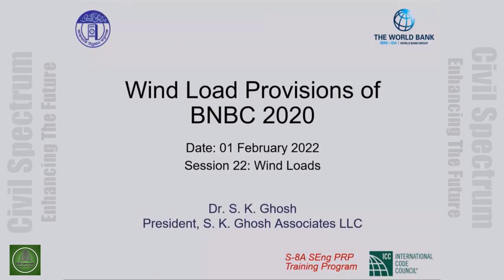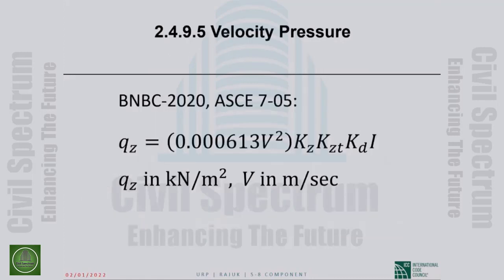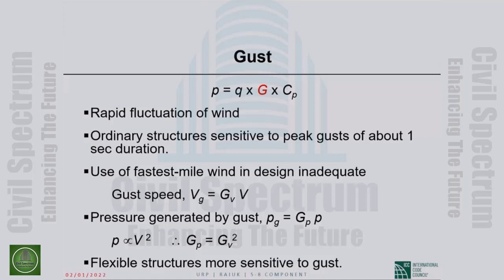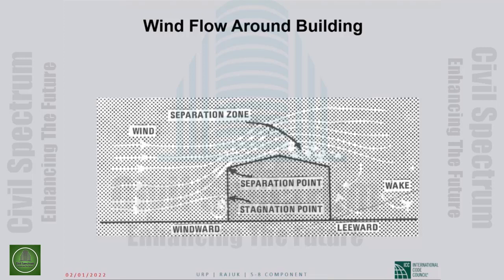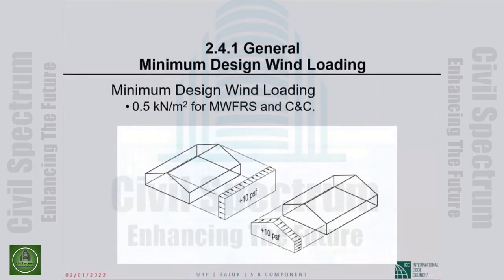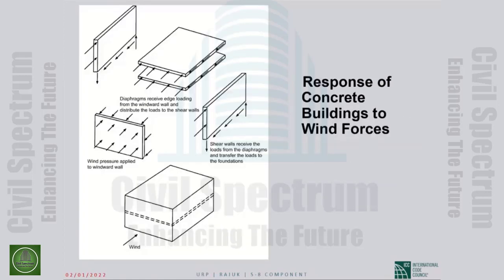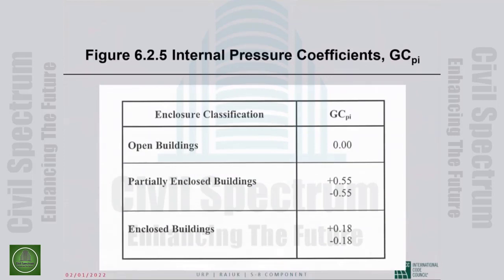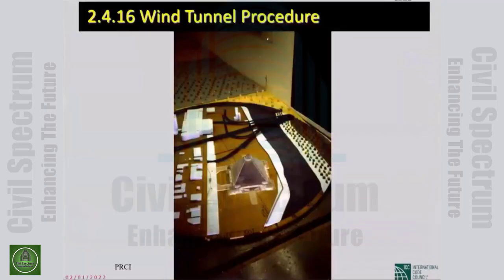S-22_Wind Loading and Analysis-BNBC 2020 /February 1, 2022.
What is S.Eng Registration?
Registered Structural Engineers or S.Engs are expected to play a vital role in designing resilient structures, which also possess seismic resiliency, in the rapidly expanding cities of Bangladesh. The proven competence and technical knowledge of S.Engs will be an important resource for designing and constructing new resilient and earthquake-resistant structures, and also improving the resiliency of existing structures. Structural Engineering or S.Eng registration is probably best explained by drawing a distinction between the existing P.Eng registration and S.Eng, which are not equivalent credentials.